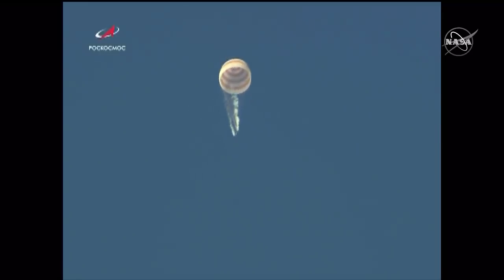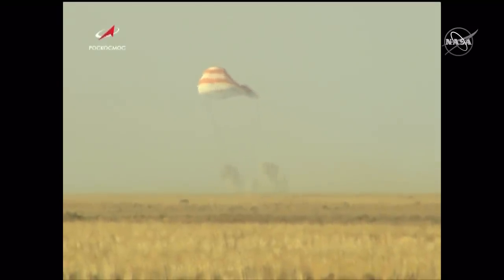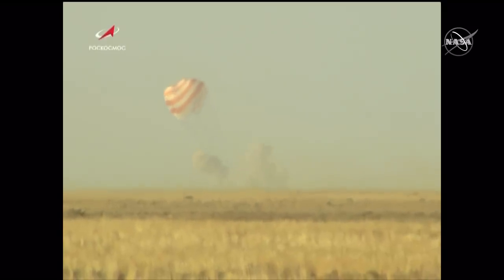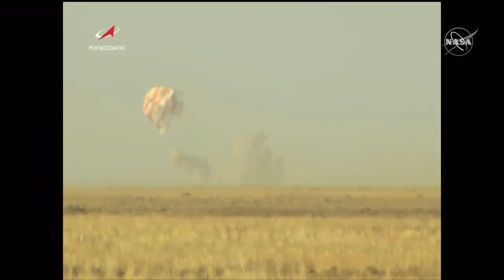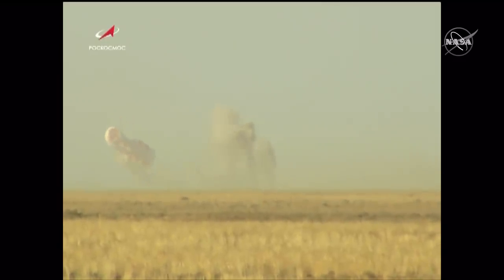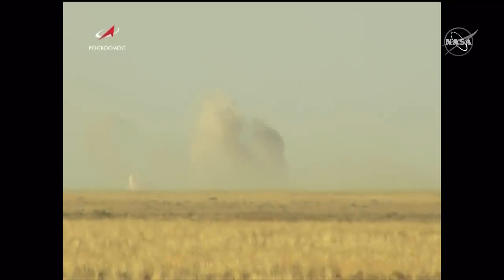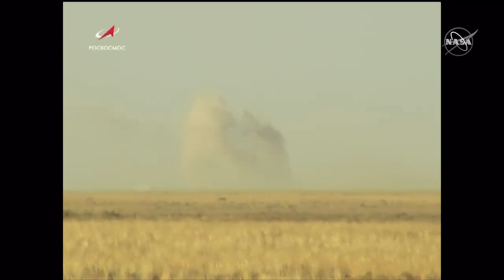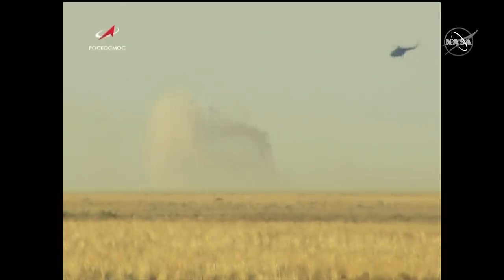Touchdown! Three Multinational Crewmates Return to Earth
NASA astronaut Nick Hague returned to Earth from the International Space Station Thursday, alongside station commander Alexey Ovchinin of the Russian Space Agency Roscosmos and visiting astronaut Hazzaa Ali Almansoori from the United Arab Emirates (UAE). The crew landed safely in Kazakhstan at 6:59 a.m. EDT (4:59 p.m. local time).

 Hague and Ovchinin launched on March 14, along with fellow NASA astronaut Christina Koch, and arrived at the space station just six hours later to begin their 203-day mission, during which they orbited Earth 3,248 times, traveling 86.1 million miles. Koch remains aboard the orbiting laboratory for an extended mission that will provide researchers the opportunity to observe effects of long-duration spaceflight on a woman in preparation for human missions to the Moon and Mars.

For Almansoori this landing completed an eight-day stay on board the station that covered 128 orbits of Earth and 3.1 million miles since launching Sept. 25 with NASA astronaut Jessica Meir and Oleg Skripochka of Roscosmos. Almansoori made history as he became the first person from the UAE to fly in space his mission as the first astronaut from the UAE.

After post-landing medical checks, Hague will return to Houston, and Ovchinin and Almansoori will return to Star City, Russia.

 The Expedition 60 crew contributed to hundreds of experiments in biology, biotechnology, physical science and Earth science, including investigations into devices that mimic the structure and function of human organs, free-flying robots, and an instrument to measure Earth’s distribution of carbon dioxide.

Hague conducted three spacewalks during his mission, totaling 19 hours and 56 minutes. Ovchinin conducted one spacewalk lasting 6 hours and 1 minute during his mission.

Hague’s first two spacewalks in March continued the overall upgrade of the station’s power system with newer, more powerful lithium-ion batteries for the power channel on one pair of the station’s solar arrays. During his third spacewalk, he and NASA astronaut Andrew Morgan successfully installed the second of two international docking adapters that Boeing CST-100 Starliner and SpaceX Crew Dragon commercial crew spacecraft will use to connect to the space station.

Hague completes his second flight in space totaling 203 days, while Ovchinin has now spent 375 days in space during three flights. Hague and Ovchinin flew together on an abbreviated mission in October 2018, cut short by a technical problem that triggered an ascent abort minutes after launch and a safe landing back on Earth.

Learn more about station activities by following the space station blog, @space_station and @ISS_Research on Twitter as well as the ISS Facebook and ISS Instagram accounts.